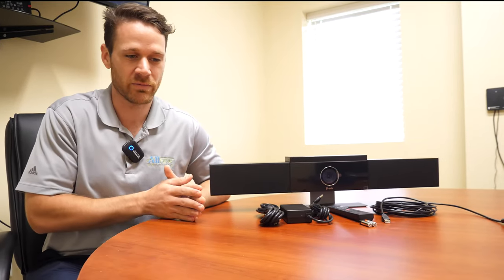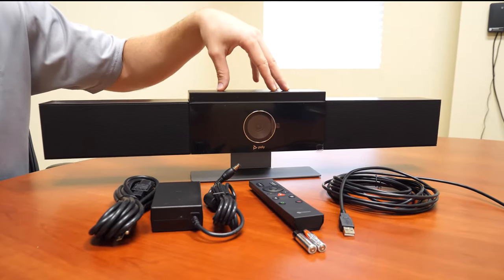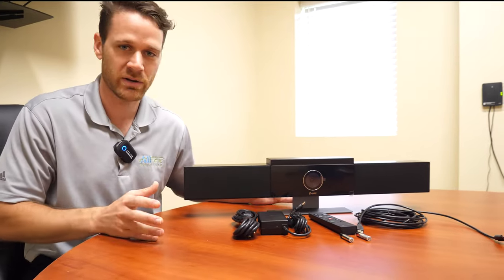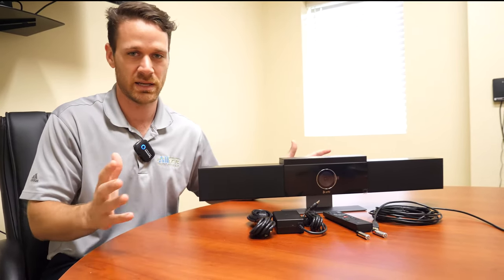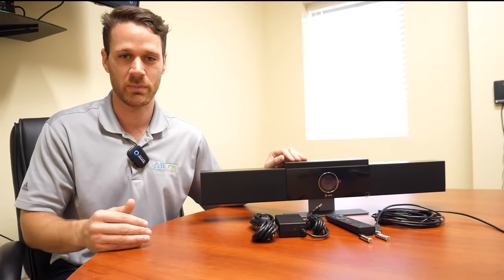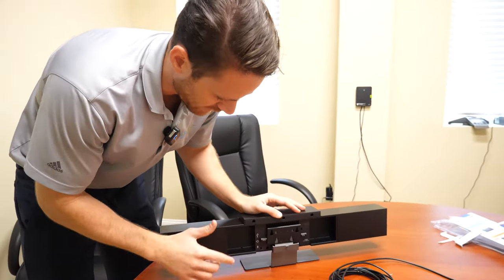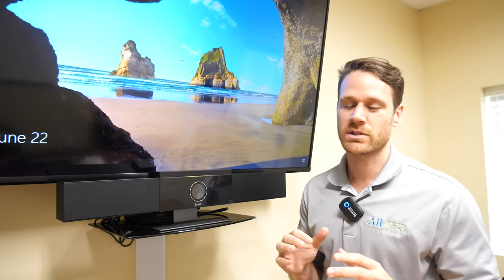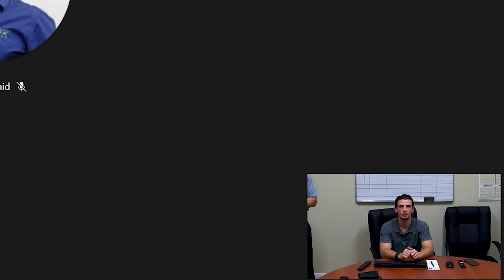Polycom Studio Installation and Demo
Looking for a better way to video conference? Poly Studio may be the solution for you.

Poly Studio is a USB video bar that distinguishes itself through group framing, automatic speaker tracking, and responsive audio that blocks out distracting sounds. It works with a variety of existing video platforms and seamlessly blends with a workplace environment.

Want to see Poly Studio in action and get some setup advice? Check out this tech tip!

Freebies!